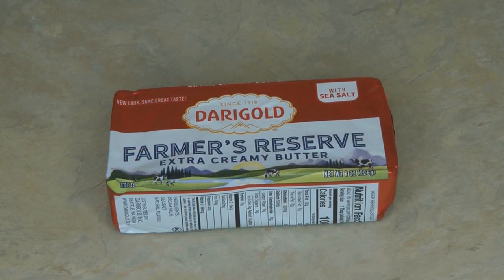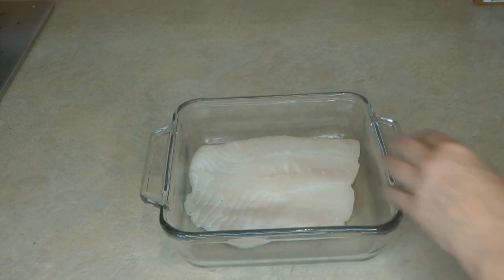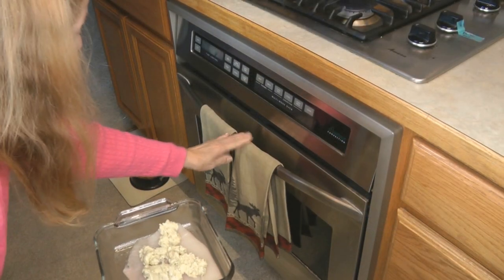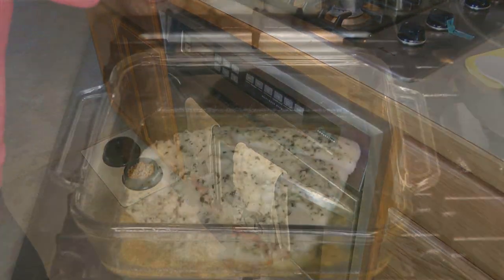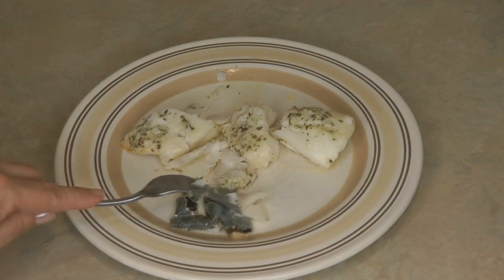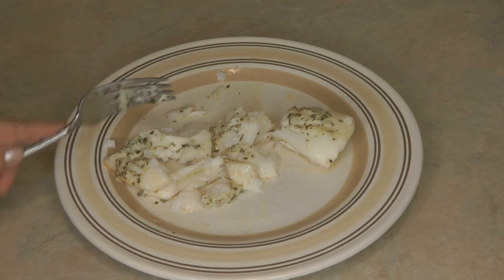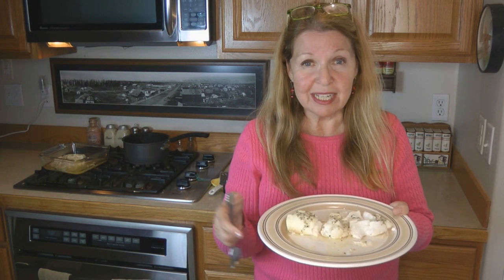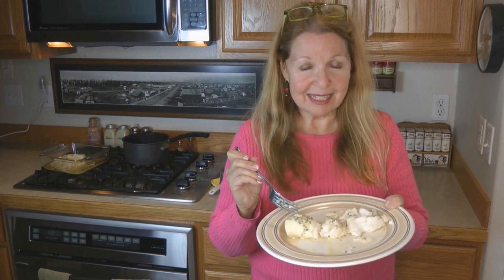Halibut With Herbed Butter - Easy Baked Fish Recipe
Halibut With Herbed Butter Easy Baked Fish Recipe How To Cook Halibut Chef's Knife Heat your oven to 400 degrees, bake halibut for 10 minutes, until it is white and flaky.  Herb butter baked halibut recipe is easy and fast.  Never overcook halibut fish, keep it moist and tender.   Herbed Butter Recipe for Halibut Fish

★☆★ RECOMMENDED RESOURCES: ★☆★
Misto Oil Sprayer
Glass Measuring Cups
Glass Baking Dishes
Chef's Knife
BladeBrush Knife and Cutlery Cleaner

Halibut With Herbed Butter Easy Baked Fish Recipe How To Cook Halibut Chef's Knife Heat your oven to 400 degrees, bake halibut for 10 minutes, until it is white and flaky.  Herb butter baked halibut recipe is easy and fast.  Never overcook halibut fish, keep it moist and tender.